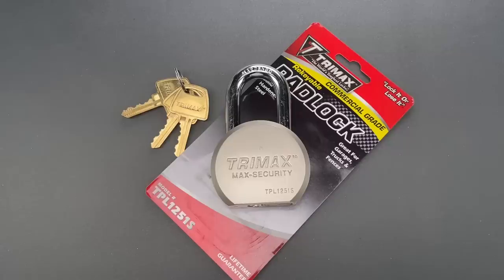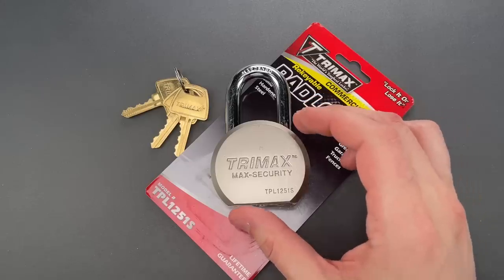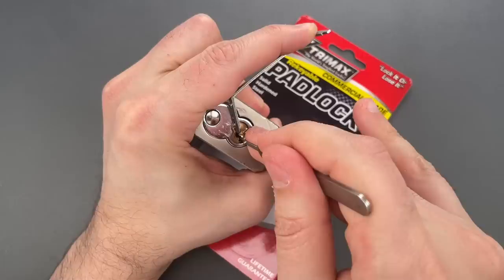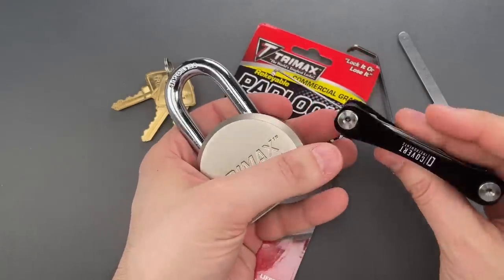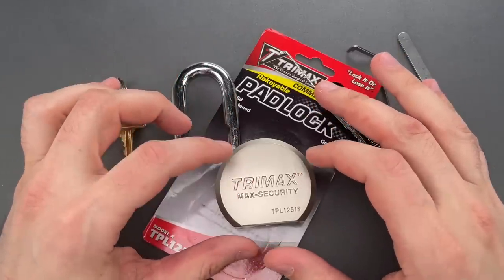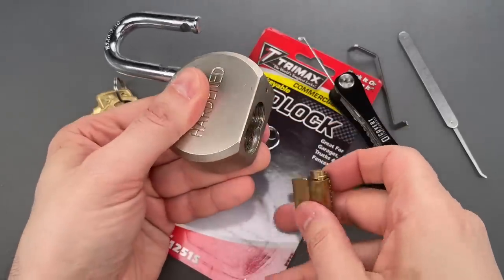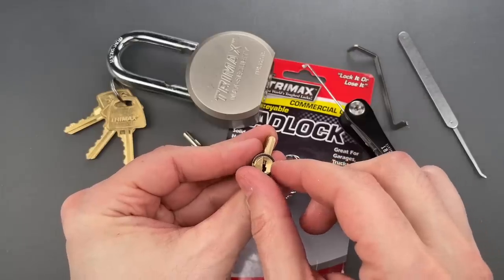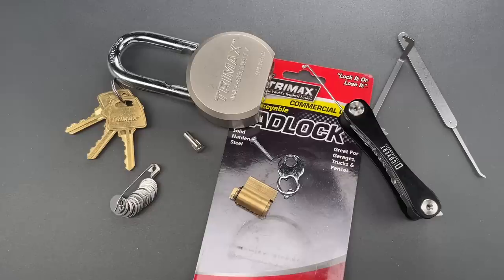[1517] 5 Year Update: TriMax Round Body Padlock